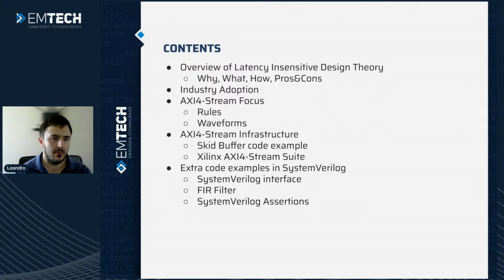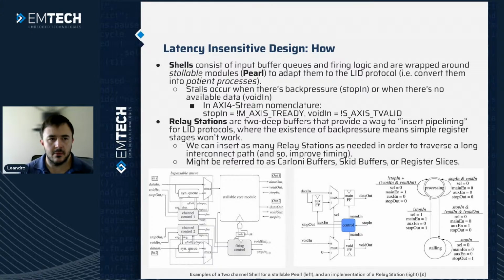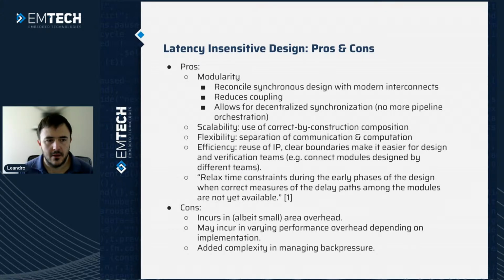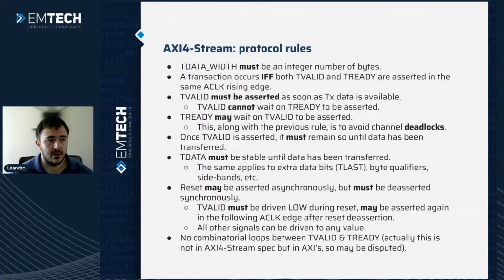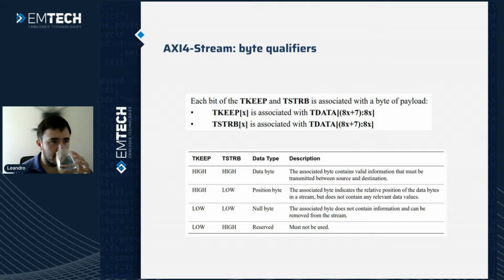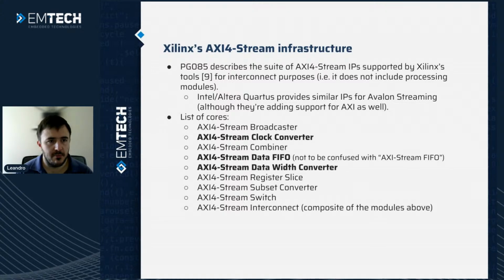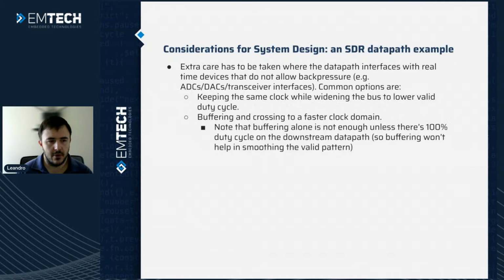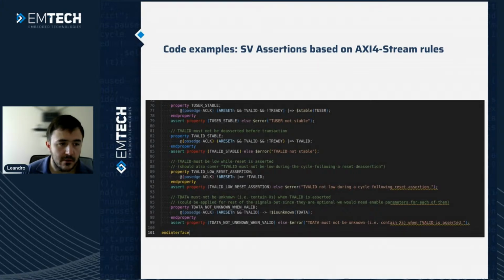Latency Insensitive Design: Theoretical and Practical Considerations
​This webinar will explore Latency Insenstive Design, a design paradigm for FPGAs and ASICs aiming to tackle issues associated with modern, larger dies (long distance interconnect delays), as well as digital designs with growing levels of complexity (synchronization, high coupling).
We will explain various approaches and give infrastructure and system design examples, focusing particularly on the case of AXI4-Stream.

​• History of LID and theoretical aspects
​• AXI4-Stream protocol rules and waveforms
​• AXI4-Stream infrastructure: skid buffers, FIFOs, parallelism converters, gearboxes, crossbars, NoCs
​• System design using datapath examples
​• Code examples in SystemVerilog